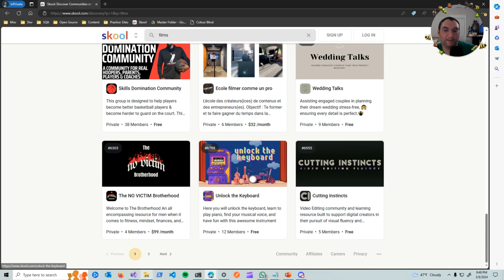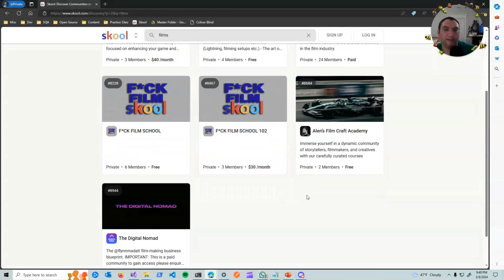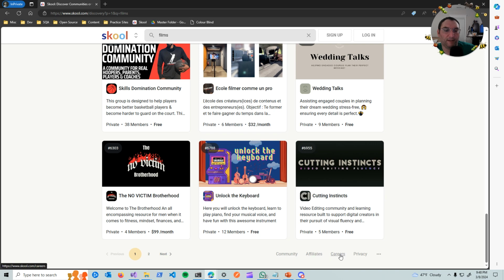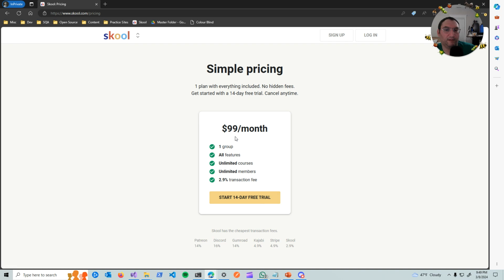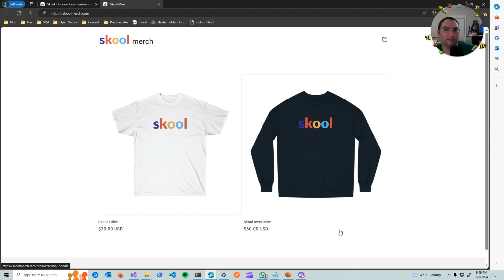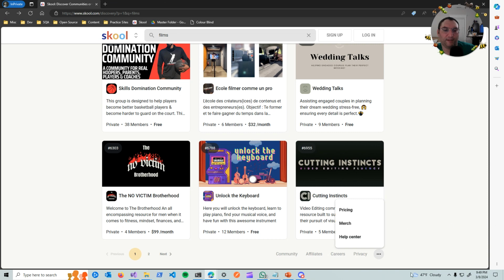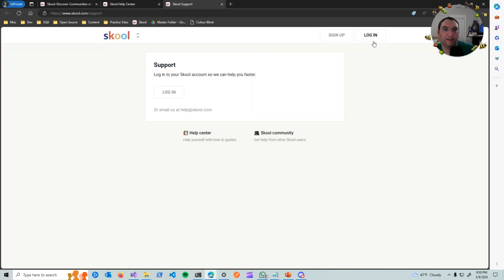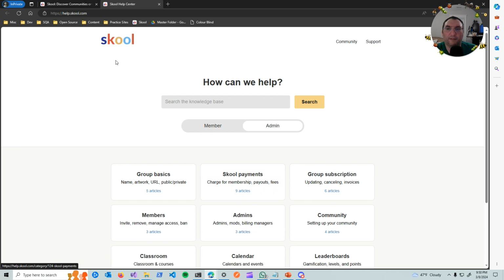AI in testing - Part 1 - Skool non logged in user